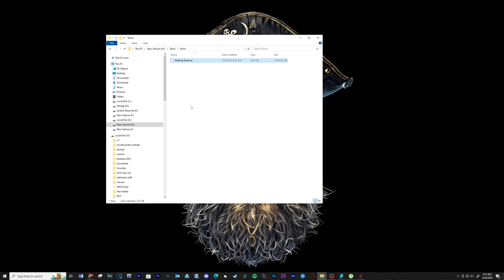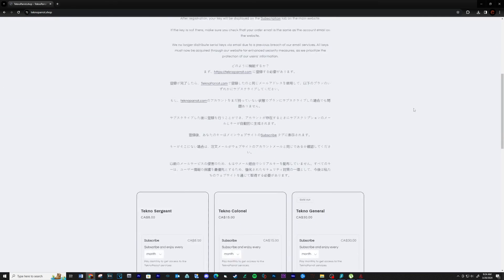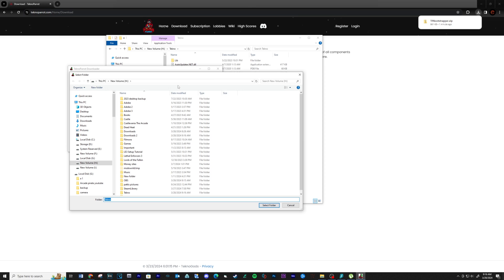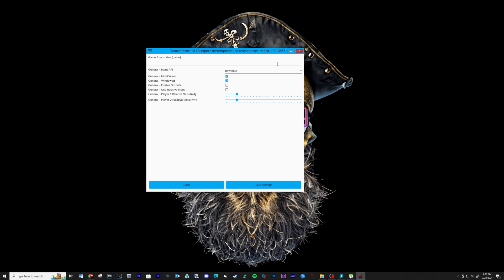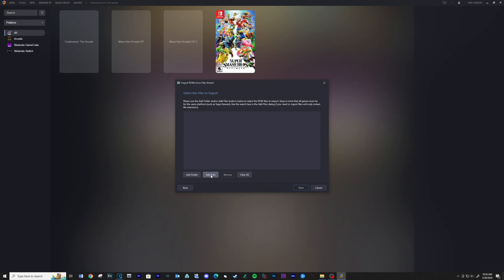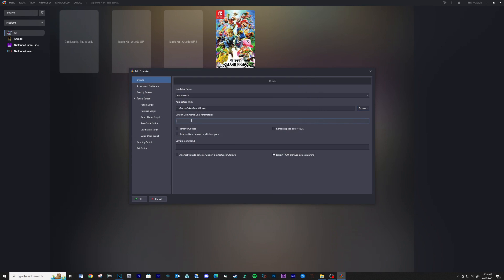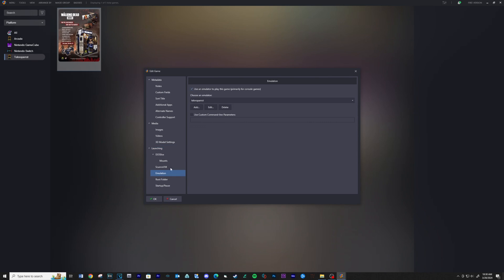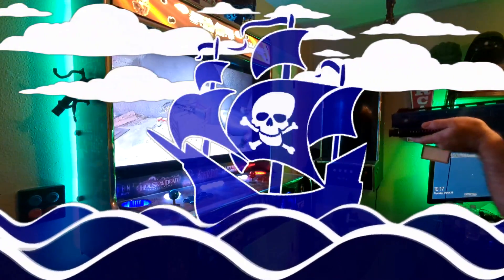The Walking Dead on TeknoParrot / Launchbox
Setup guide for The Walking Dead on TeknoParrot and also on Launchbox!

Timecodes
0:00 - Intro
0:22 Downloading the game and extracting
0:47 Setting up an account and purchasing a subscription key frmo Teknoparrot
1:40 Setting up Teknoparrot
3:37 Setting up the game on Launchbox
5:48 Game Play